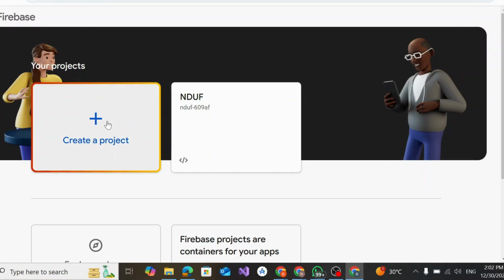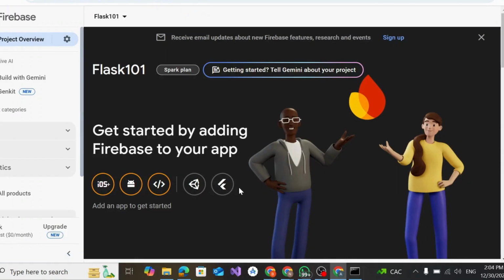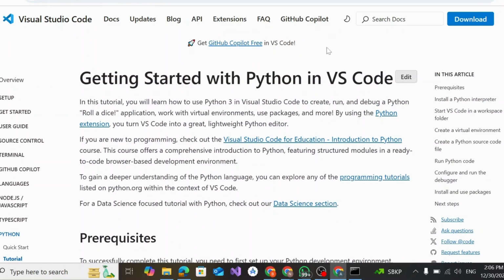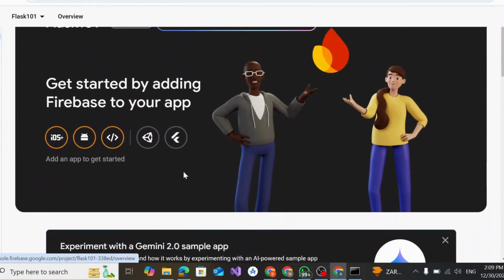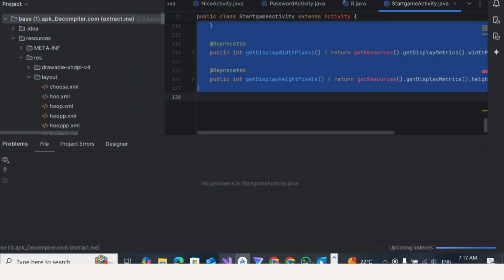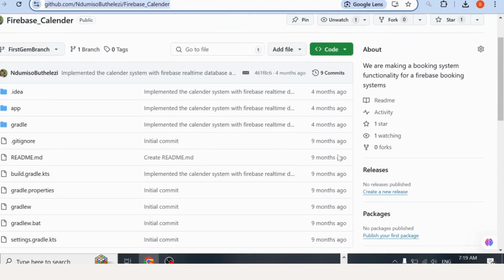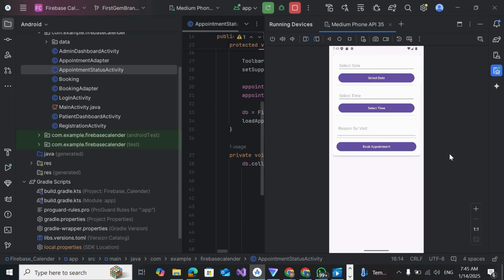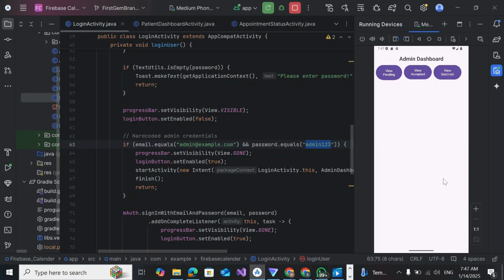Auth Series EP 01 Android Studio with java ,python ,vscode & firebase Authentication & Realtime DB